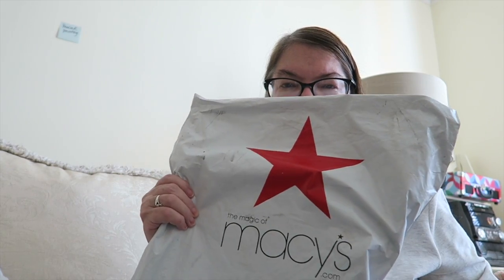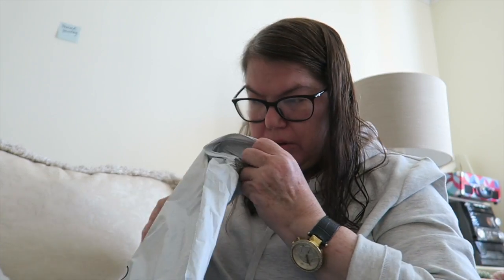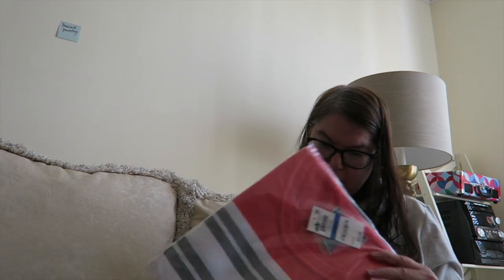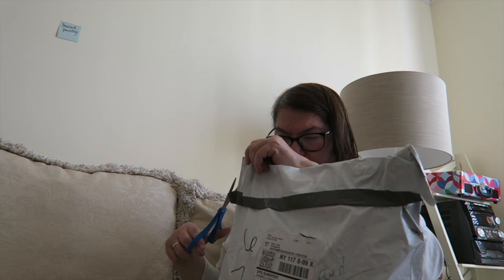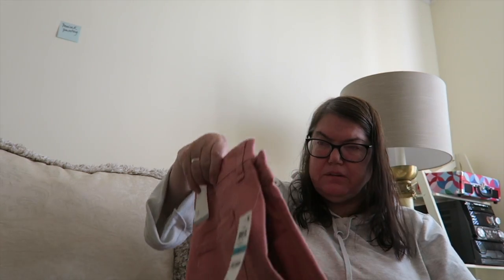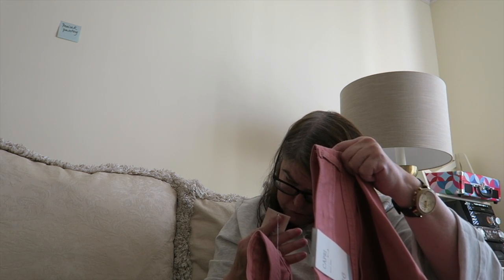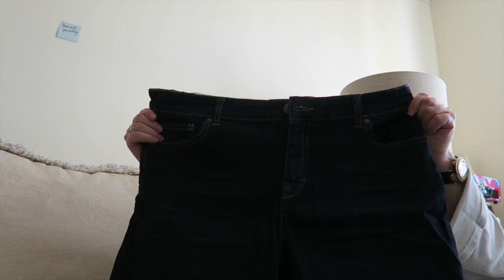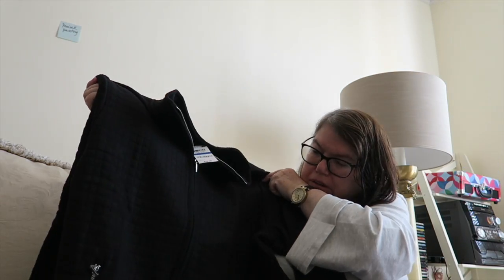Clothing Haul From Macys 2018/HEY'SDEIRDRE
SHOPPING HAUL